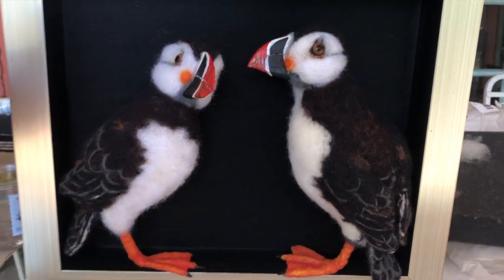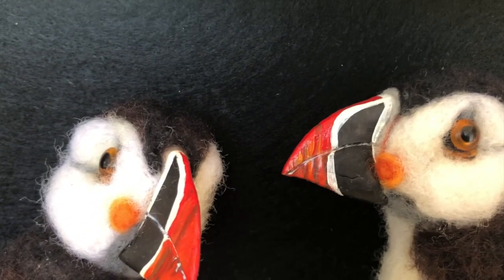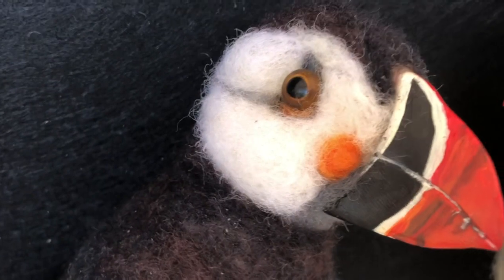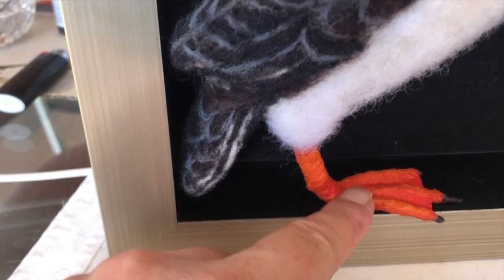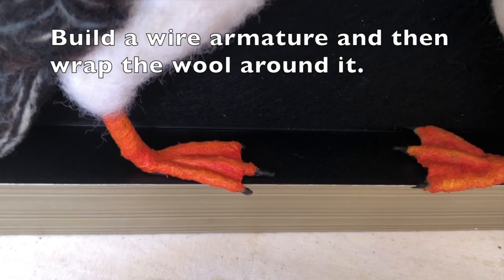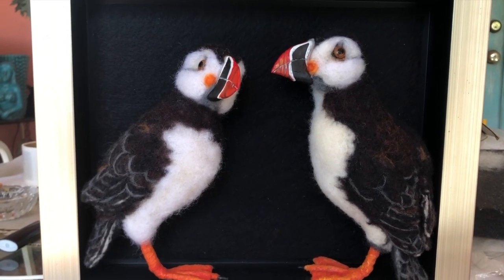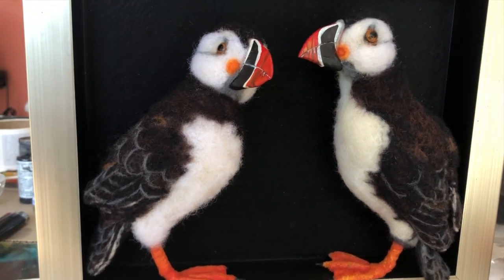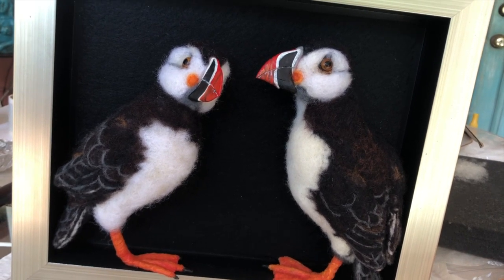Puffins | Realism | needle Felting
Puffins two in a frame realism needle felting

Two Puffins in a frame.
I made the feet by creating a wire armature, then wrap with wool, cover with glue and water mixture, let dry, then paint.

I work the more intricate areas first then the rest is a piece of cake, crumb cake.

MATERIALS NEEDED:
To make your realistic birds see links below;
Wool

Glass eyes